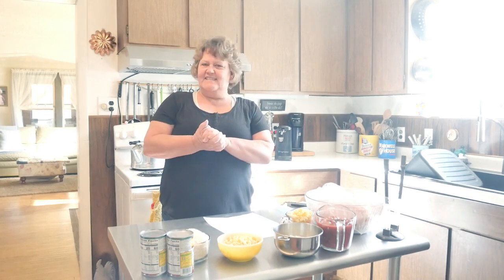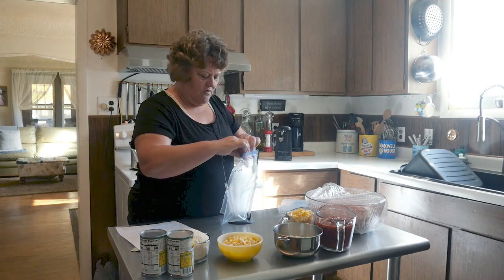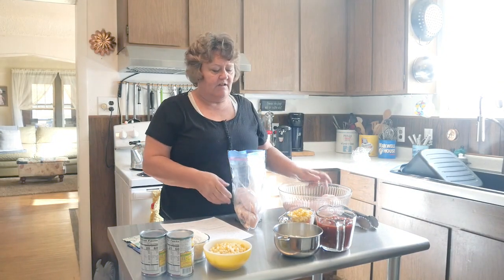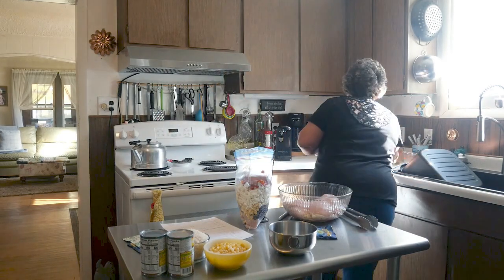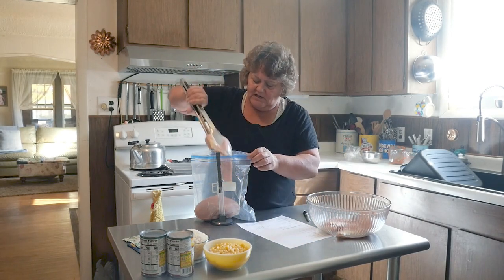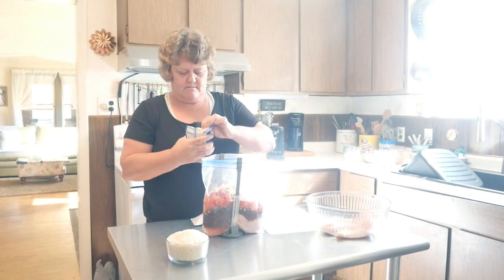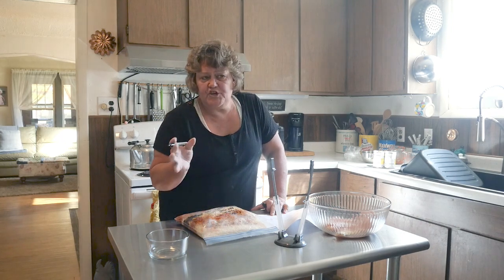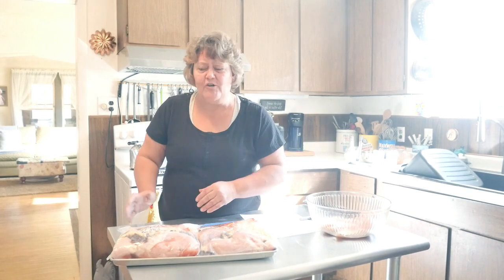Large Family Crock Pot Freezer Meals